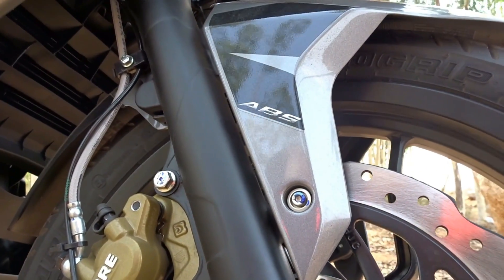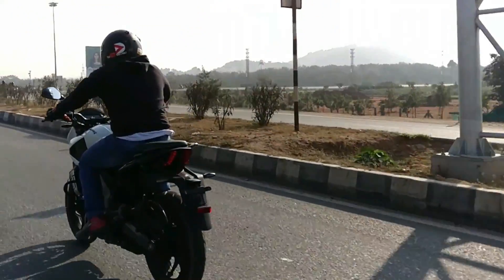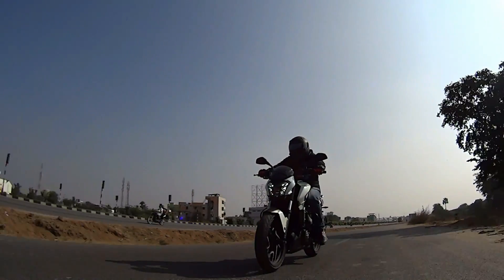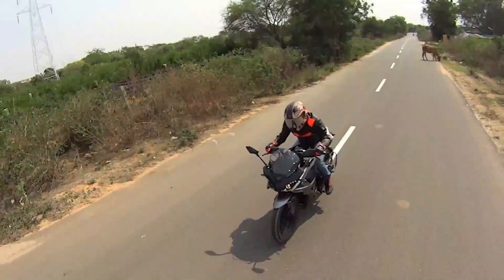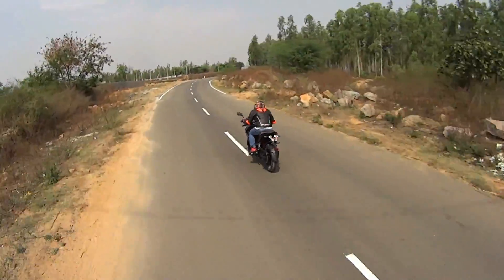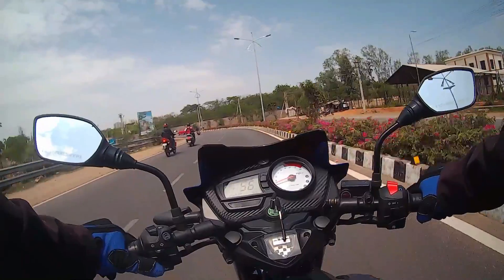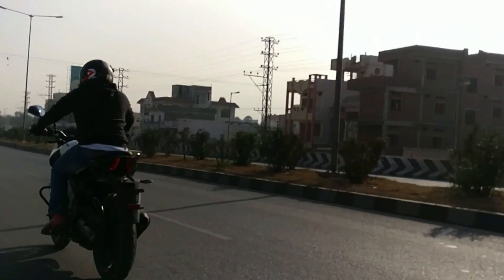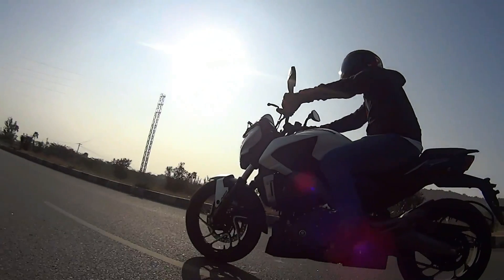What is ABS? Pros & Cons Single/Dual Channel, RLP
Just as I promised, here's my 2nd Dinopedia where I try to share everything you need to know about ABS - What is ABS? History of ABS, Advantages and disadvantages of ABS, What is RLP, What is Single Channel ABS, What is Dual Channel ABS, etc.